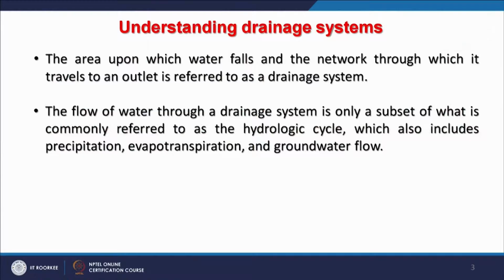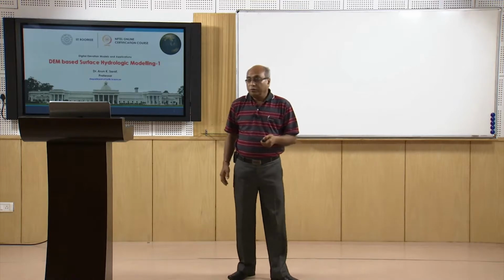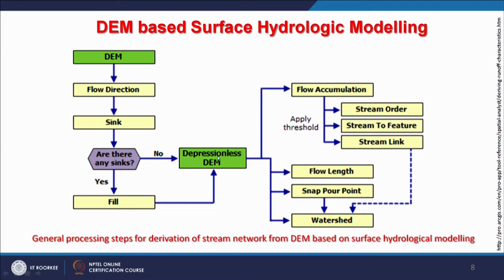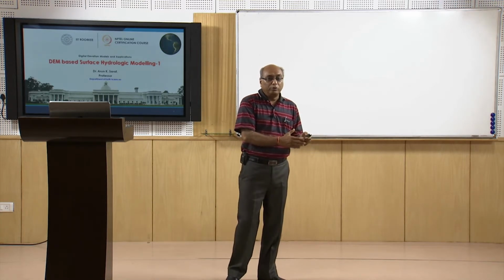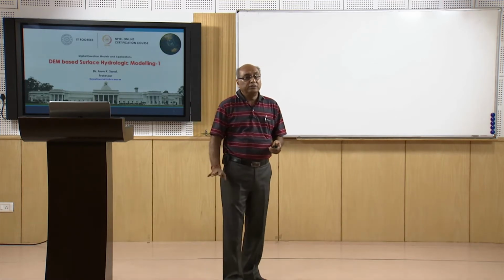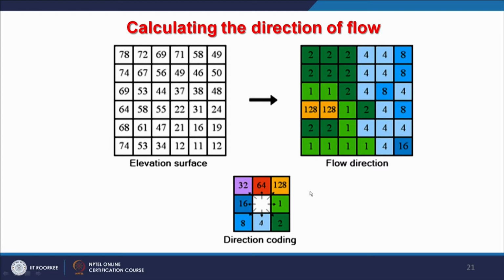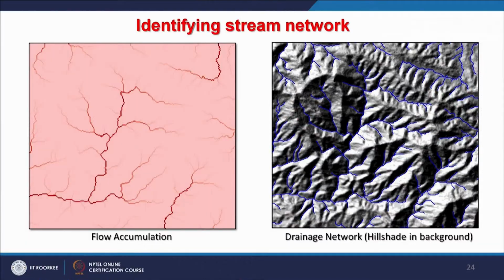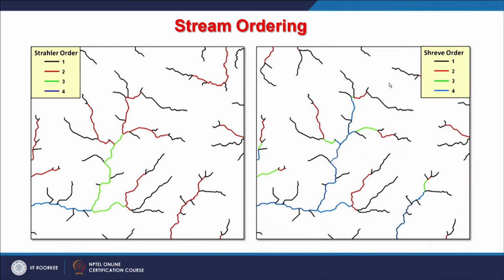L-15 DEM Based Surface Hydrologic Modelling-1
In this lecture, we will discuss about DEM Based Surface Hydro logic Modelling-1